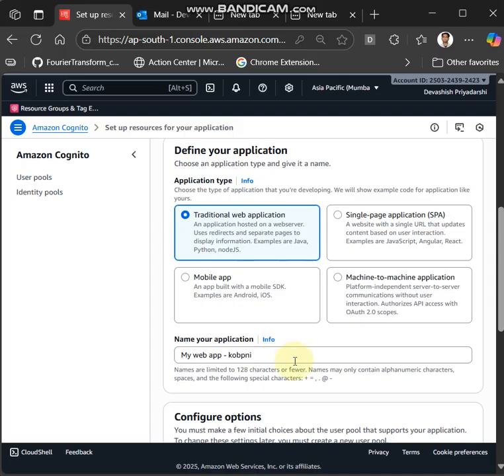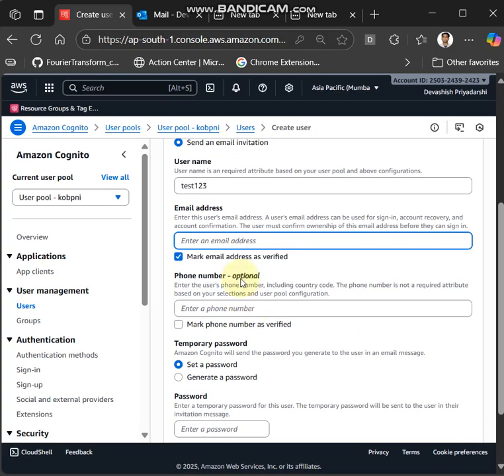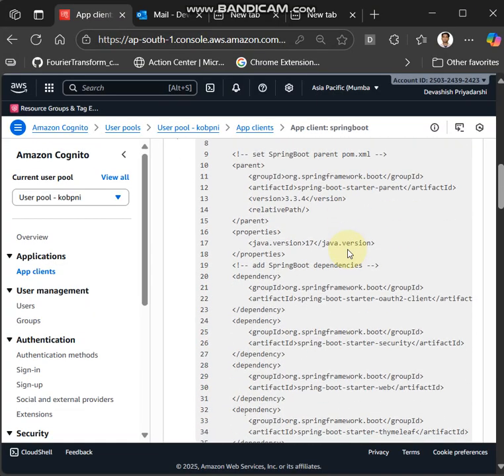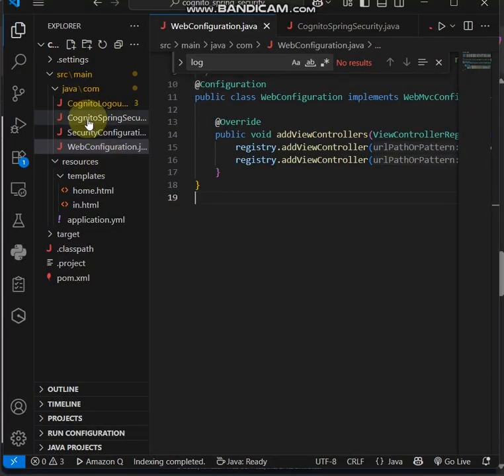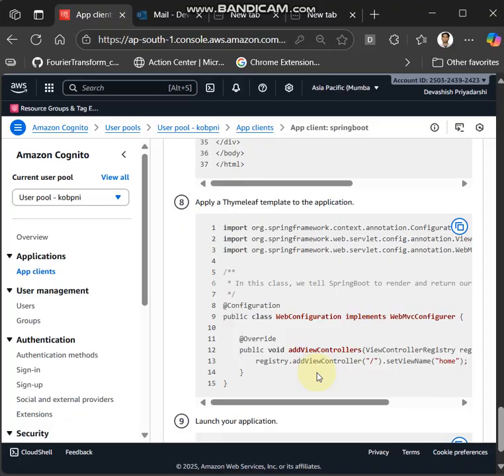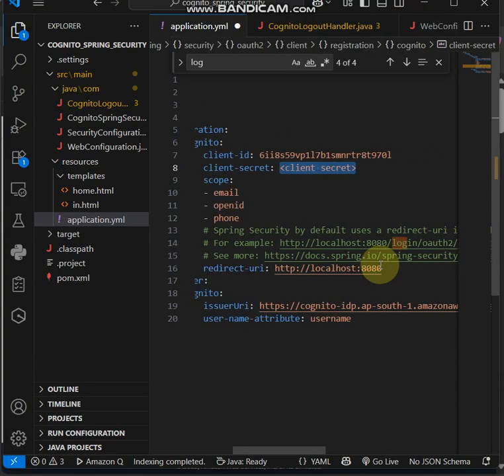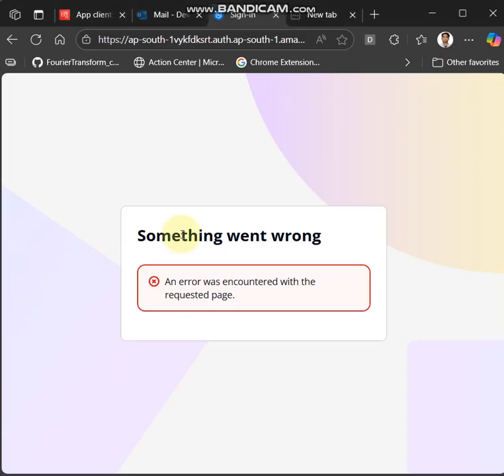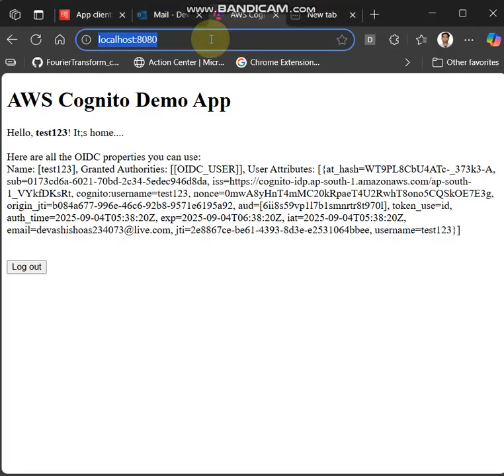AWS Cognito with Spring Security